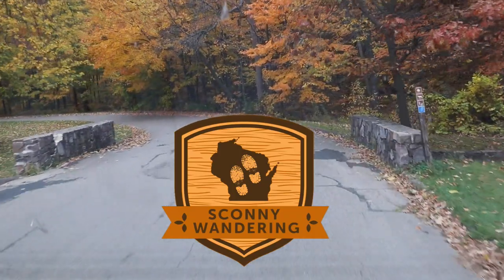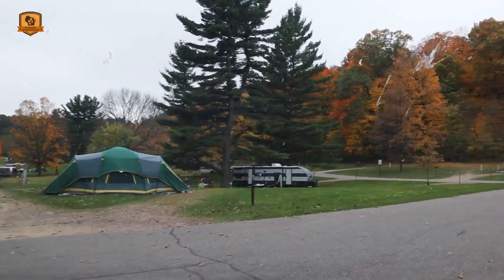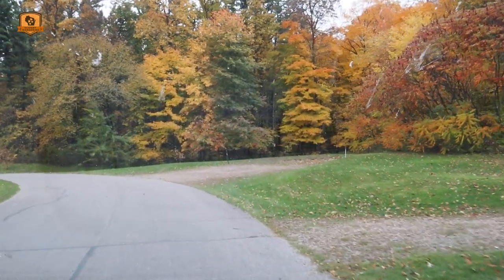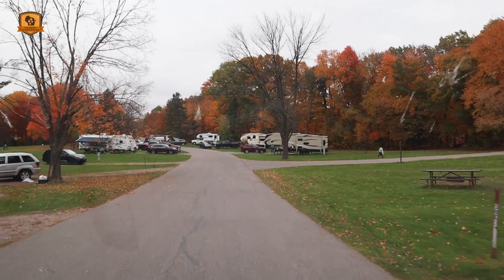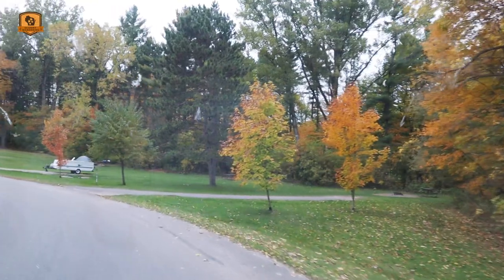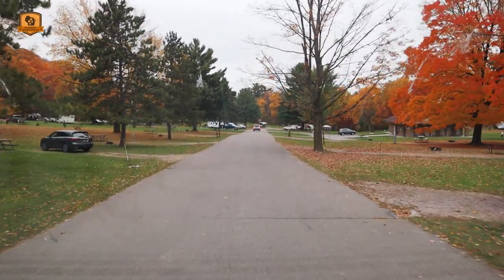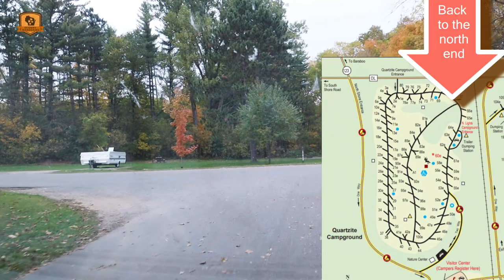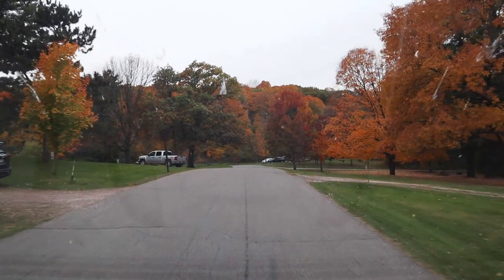Quartzite Campground tour at Devils Lake State Park, Barboo WI. Best for RV's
Devils Lake state Park has 3 distinct campgrounds.
Quartzite campground (sites 1-100) is mostly open and grassy, with medium/large trees scattered throughout the grounds. Many campsites have a nearby tree for some limited shade or are on the perimeter near (but not in) the surrounding woods. There are both electric (75 sites) and non-electric campsites. Many of the largest recreational vehicles end up in Quartzite campground because the sites are more open and spacious. The campground has a dump/fill station. A playground is near the middle of the campground. One campsite is available for people with disabilities.

Access is from the entrance road near the Nature Center or directly from County Road DL. The campground is about 0.33 miles from the lakeshore, separated by a wooded hill, the park entrance road and the main day-use picnic area. This campground was established in 1969. It had previously been a 9-hole golf course.